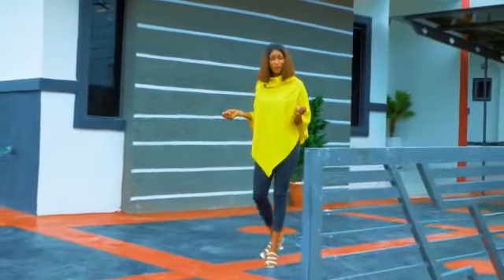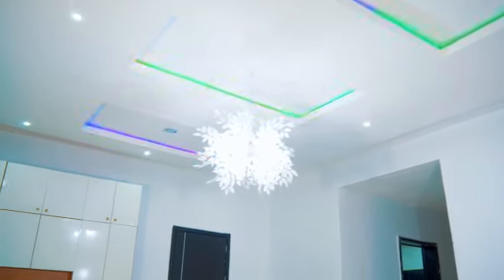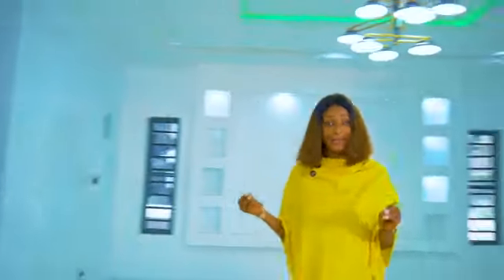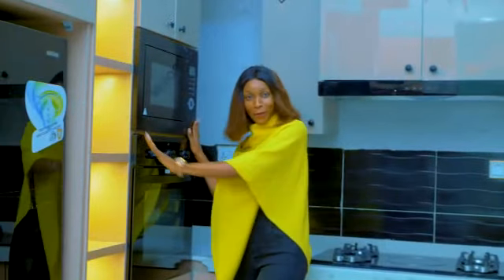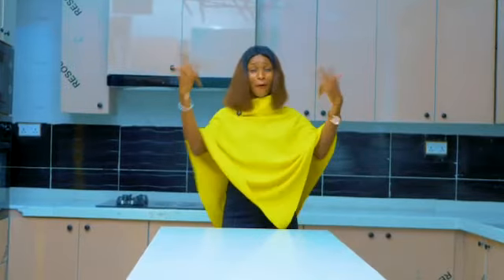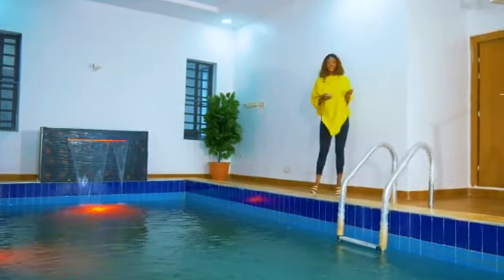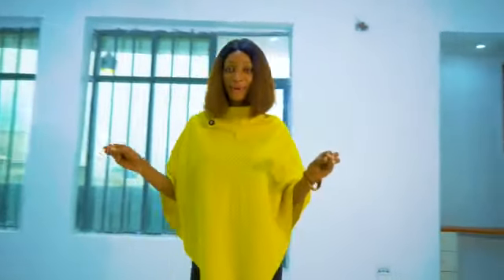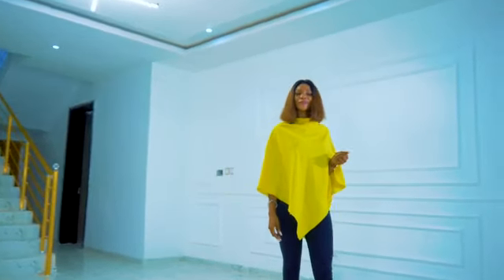beautiful 4 bedroom duplex selling at Chevron Lekki Lagos. ☎️08066063417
*PANTHEON SMART HOMES, CHEVRON LEKKI*

Contemporary design smart 5 bedrooms fully detached duplexes

*Location:* orchid road.

*Features:*

- Fully Automated Smart Homes
- Refrigerator
- TVs
- Detailed Finishing
- Brand new house
- Secured estate
- Large Compound space
- Fully Fitted Kitchen
- Water Heaters
- Pop Ceiling
- Jacuzzi

*Prices*
5 bedroom fully detached duplex plus penthouse
N150,000,000

5bedroom fully detached duplex plus penthouse + indoor swimming pool
N200,000,000

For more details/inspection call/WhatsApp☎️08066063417